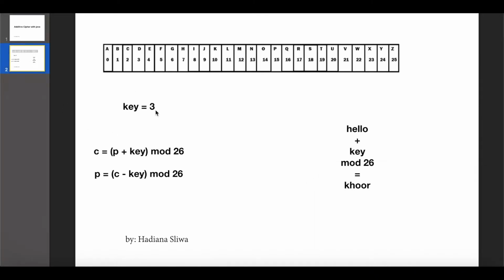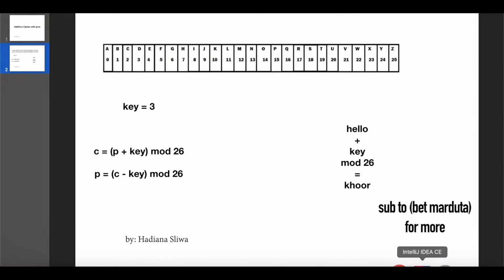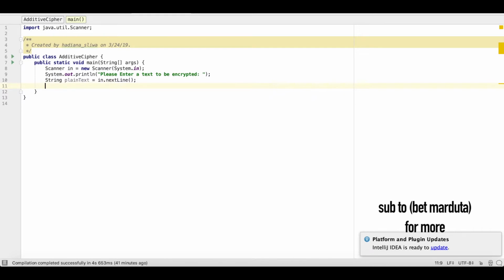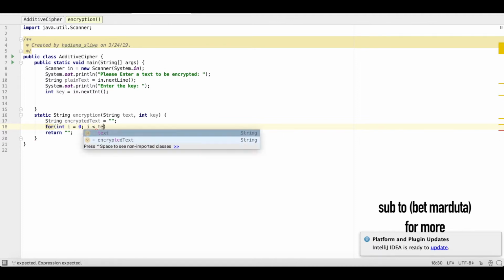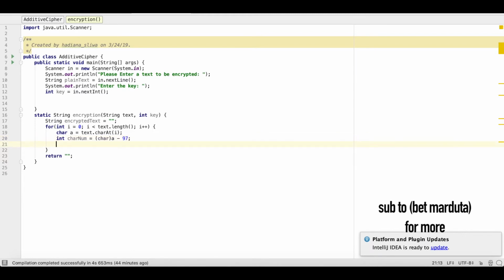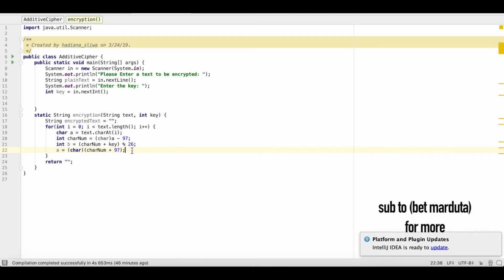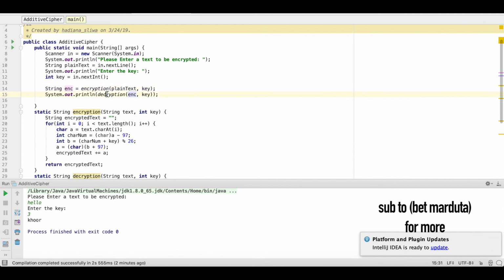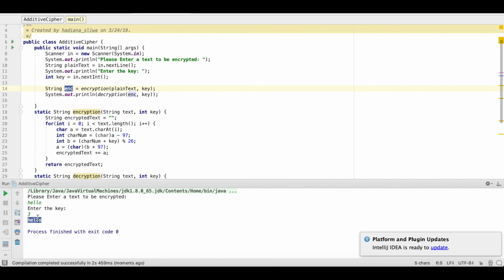additive cihpher program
00:12 - explanation of Additive Cihpher
01:50 - main method
03:20 encryption method
07:45 decryption method

welcome everyone
Additive Cihpher or caesar cipher program encryption/decryption with java program.
today I will be explaining the Additive Cihpher or caesar cipher algorithm using java program.

Creator: Hadiana sliwa